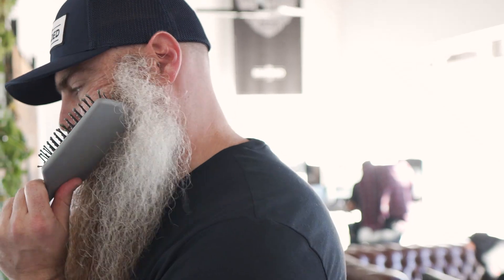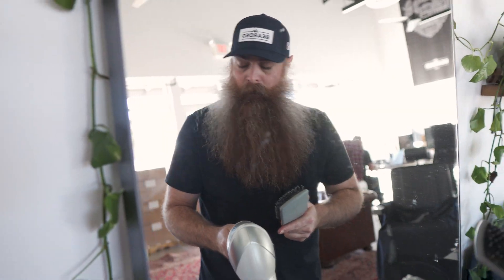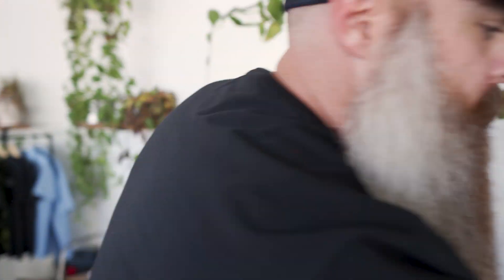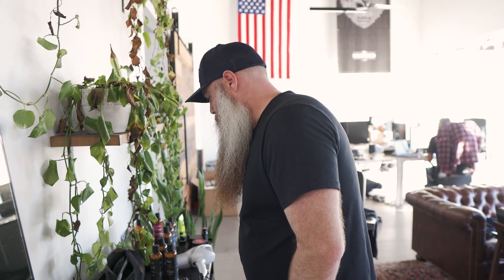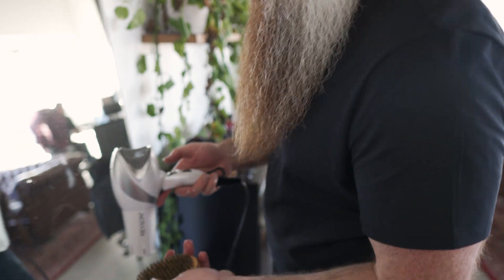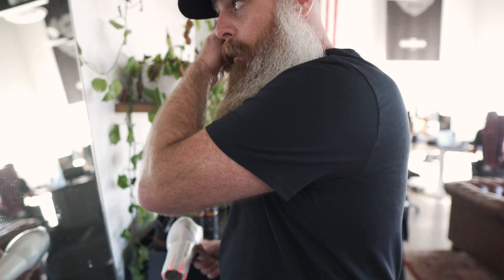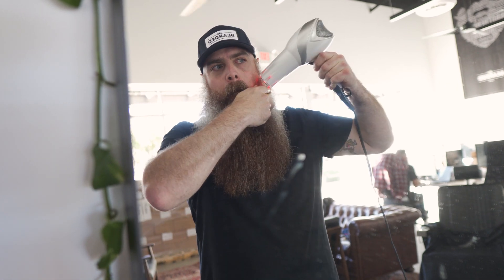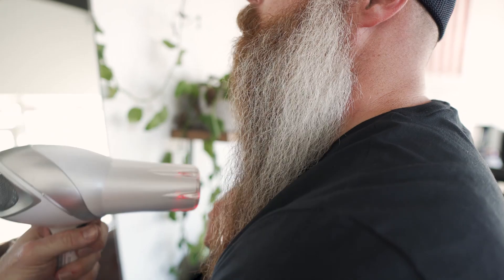Award Winning Beard Care Routine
Steve is a former 2nd place National beard champion.

In his time growing it out he has seen that big beards need a little extra care, and he shows you how to make a large beard look good.